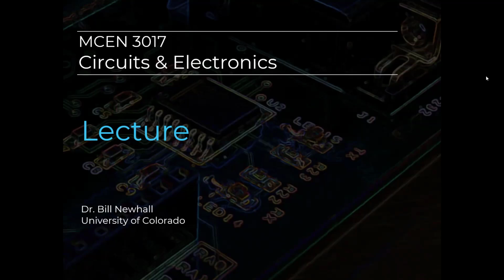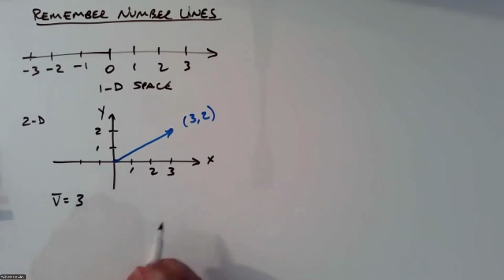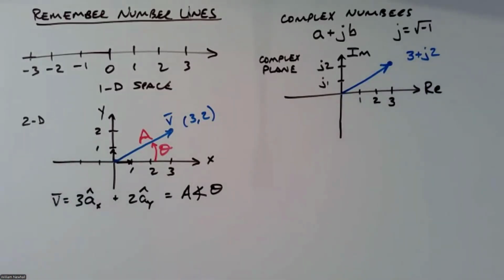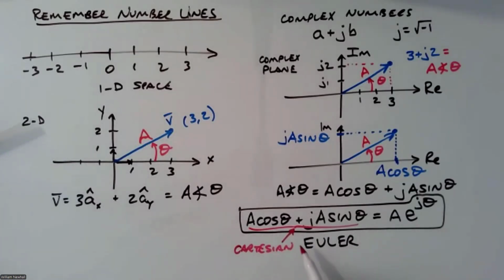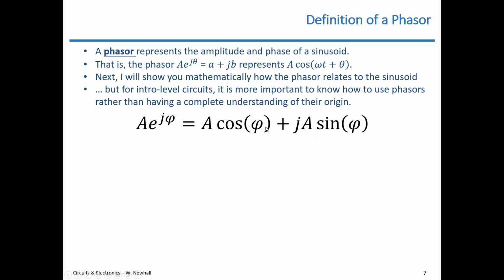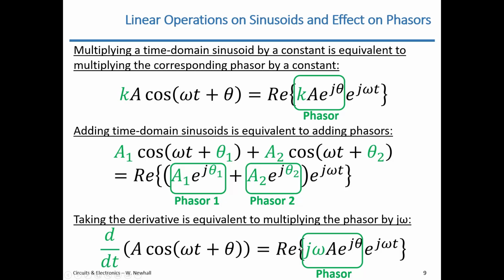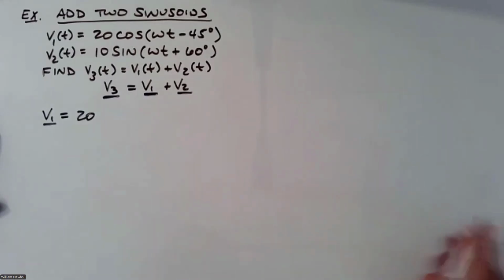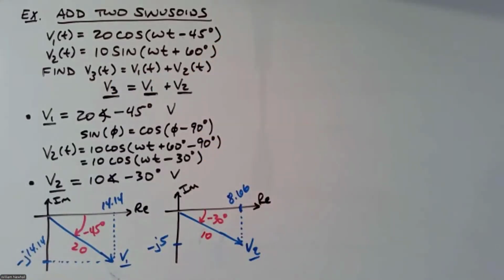Circuits & Electronics - Lecture 12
• The Meaning of Phasors
• Adding Sinusoids using Phasors